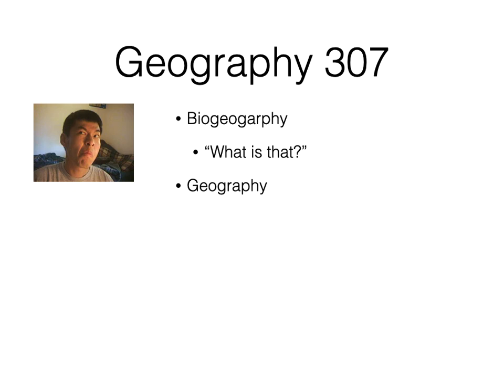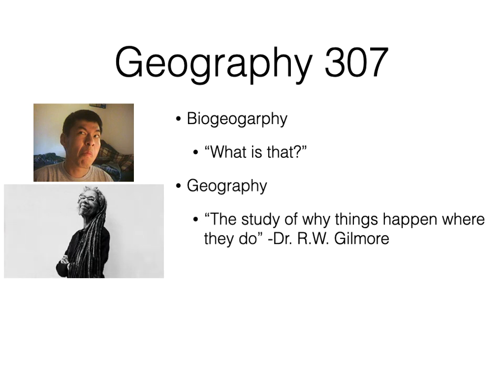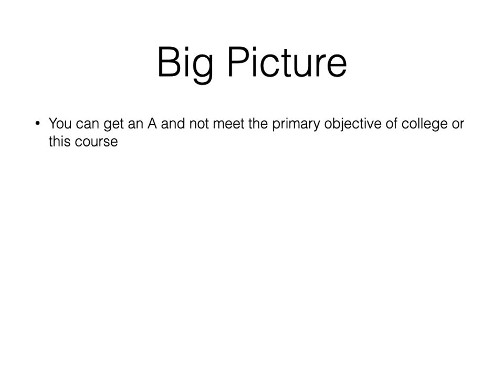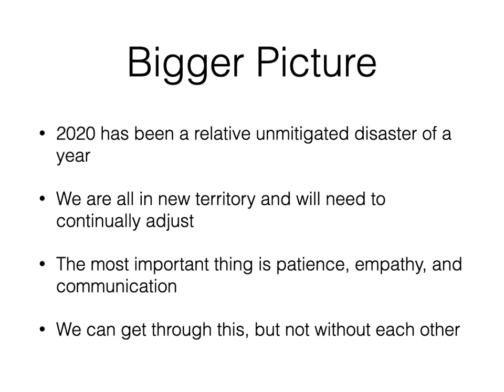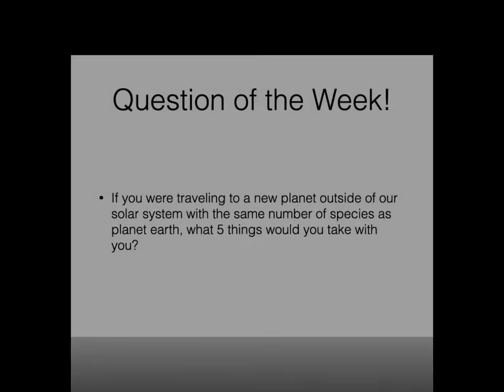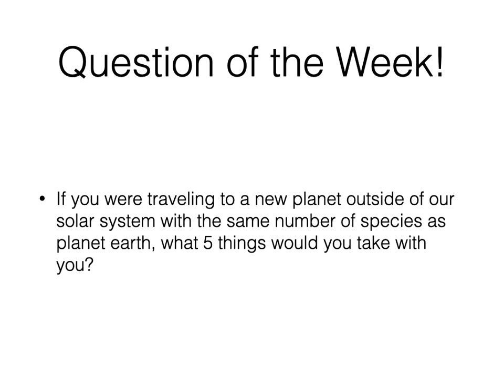Week 1 Lecture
Welcome to Biogeography (GEOG 307)! I'm excited for this semester, even under these difficult circumstances and I hope that you and yours are managing as best you can given the state of the world. Make sure to also watch the (separate) video tutorials on navigating the class eCampus page, reading the syllabus, and course schedule. Cheers!